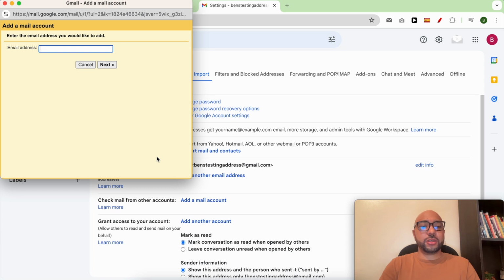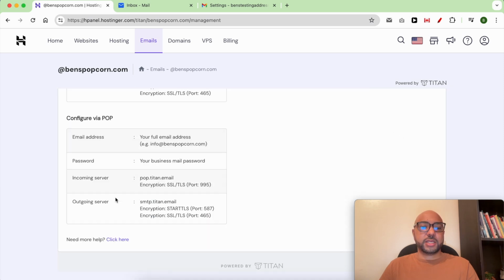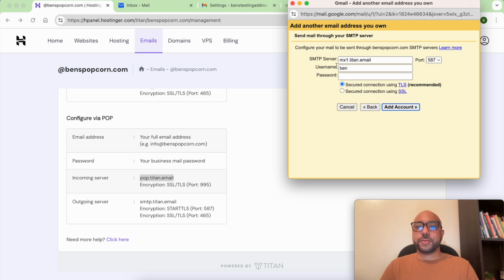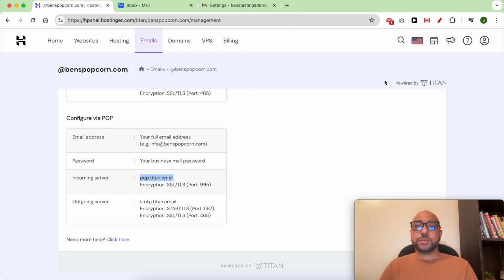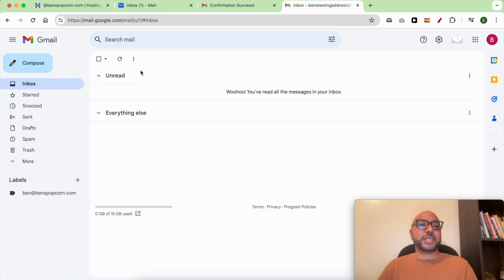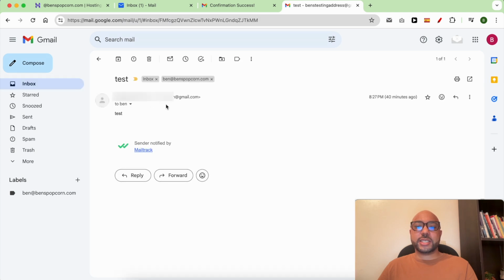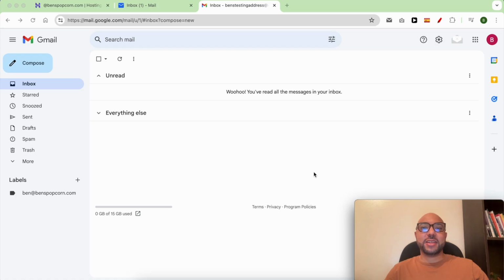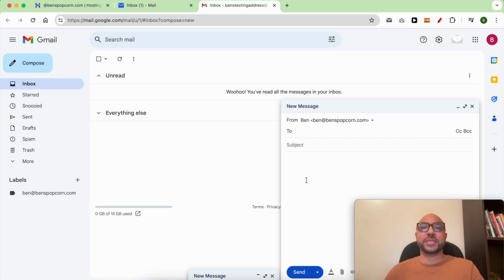How to Open Hostinger Webmail in Gmail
In this video, I will guide you on how to open Hostinger webmail in Gmail. If you’ve been wondering how to open Hostinger webmail in Gmail, this step-by-step tutorial is for you. Learn how to integrate your Hostinger email with Gmail effortlessly.

Here’s a quick overview:

Go to your Gmail inbox and click on settings.
Navigate to 'See all settings' and then 'Accounts and Import'.
Click 'Add a mail account' under 'Check mail from other accounts'.
Retrieve your POP server information from Hostinger and enter it in Gmail.
Complete the setup to fetch and send emails using your Hostinger address in Gmail.
This method ensures you can easily access and manage your Hostinger emails through Gmail. By following these steps on how to open Hostinger webmail in Gmail, you can streamline your email management and stay organized.